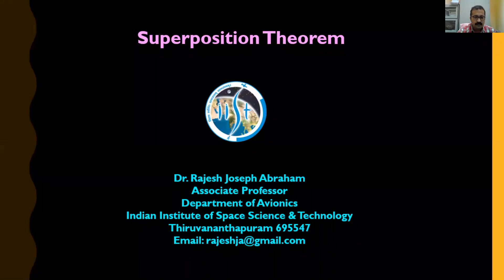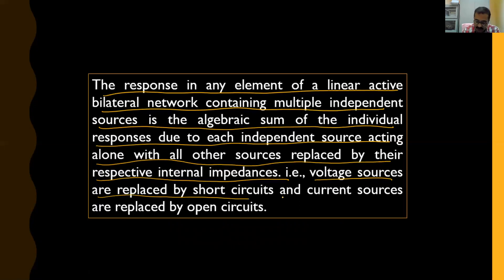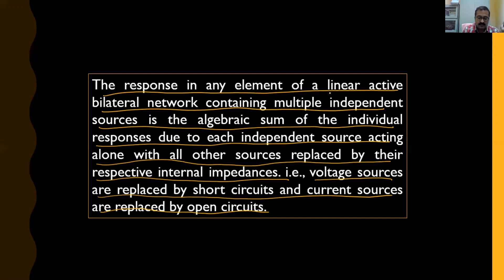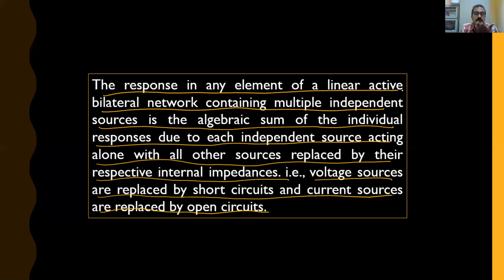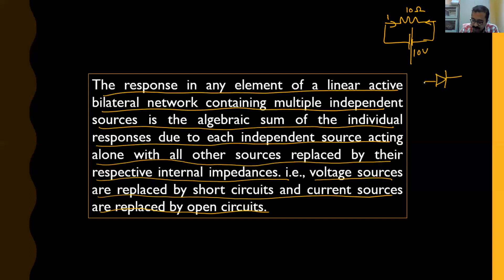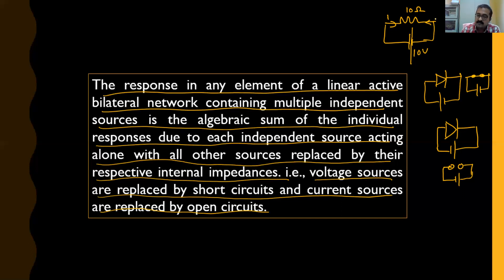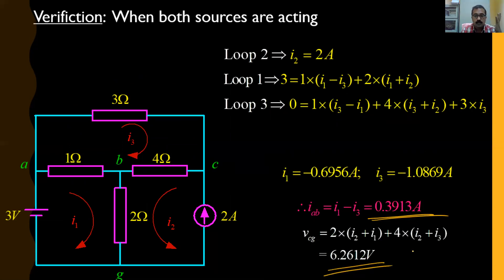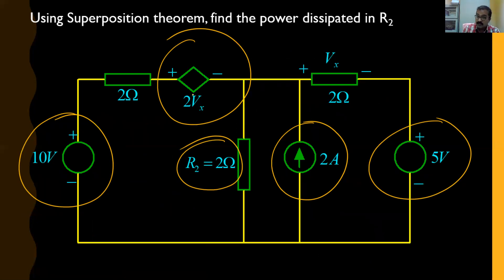Lec 5: Superposition Theorem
This video explains superposition theorem for electric circuits and discusses few new numerical examples using the superposition theorem